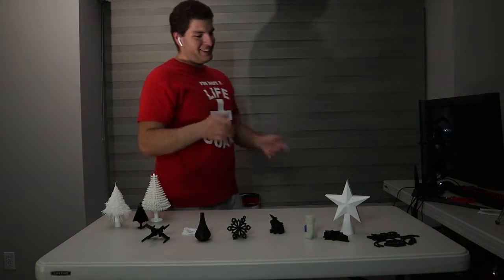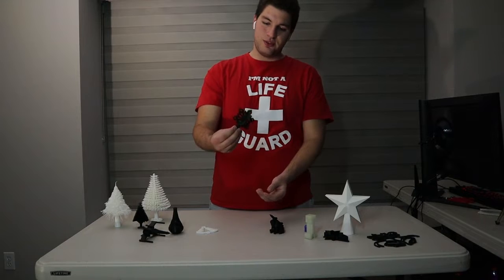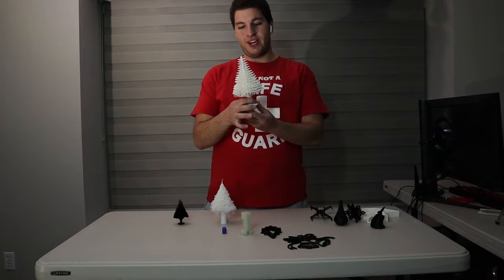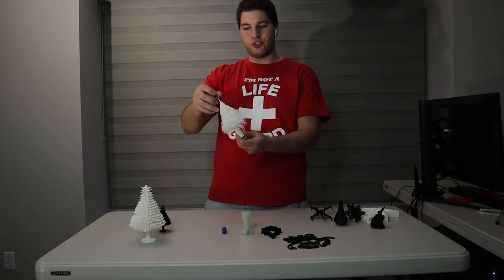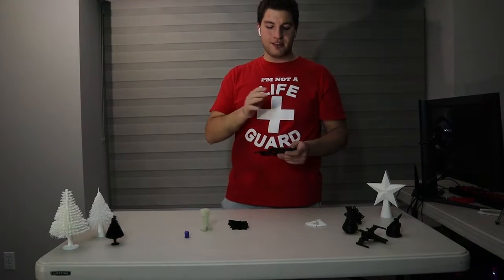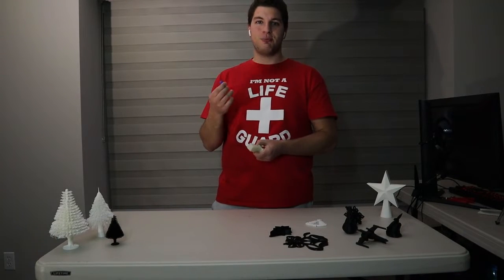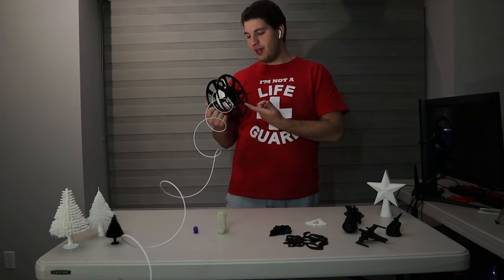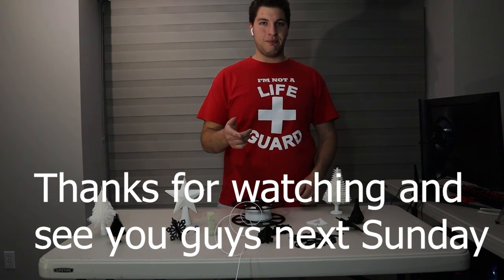Top Prints to Save Money in 2022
We almost didn't release this video today but we did because we would like to give everyone a head start this Christmas Down below are some of my favorite prints for Christmas Enjoy and leave me some comments down below.

THANK YOU JUB FOR LETTING ME KNOW that the links weren't working @Brodrdude97

Goals?
Make Good Videos
FIND MAIDEN

Thumbnail was made by @Tjmans  WE literally made this in one day this is crazy

WHAT AM I GONNA DO RIGHT AFTER THIS VIDEO? Sleep it is very late but thank you for viewing I will wake up to read your comment

MY IP 192.169. I can never remember the rest

If you r still reading just know that we are actually actually doing a lot more now and I am even considering buying a new pro camera cause for no reason this one is blurry NO reason at all anyway the secret word is BANG go type it in below and I will tag you in the next IG post. Have a great day and if you ever need to talk feel free to message me anytime I'm always here for everyone. 🙌 I reposted this because all still applies